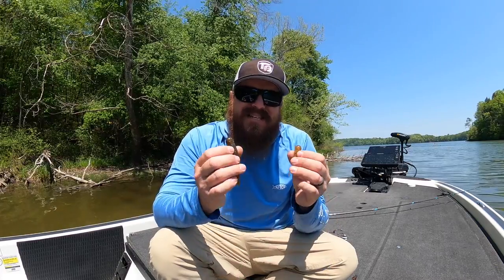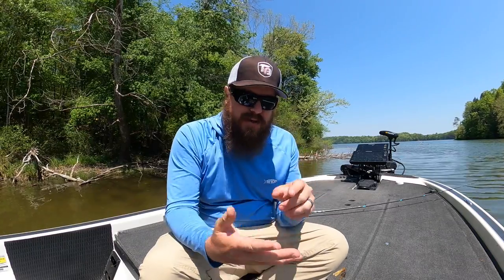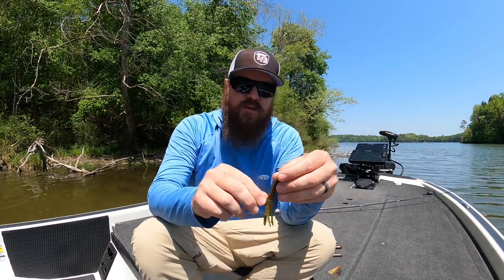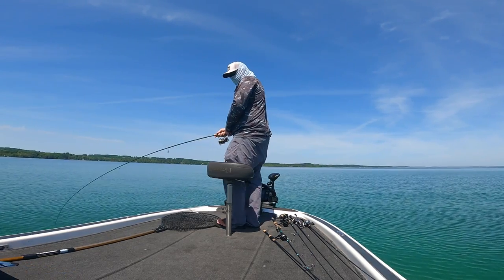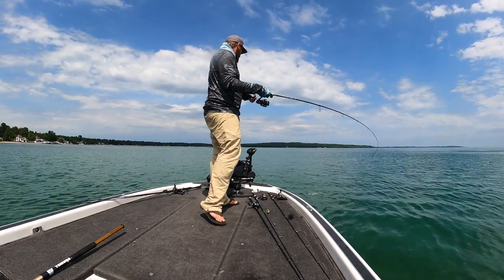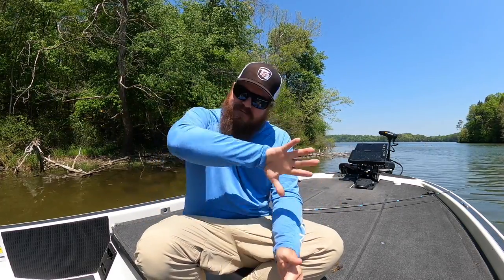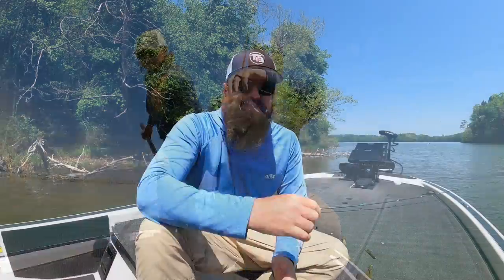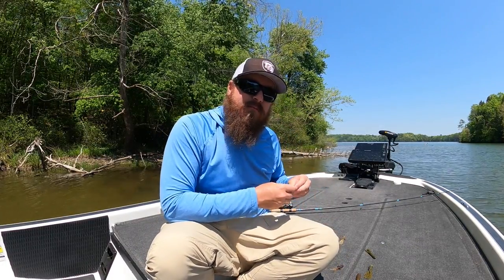Tube Fishing Tricks - How To Catch More Bass Right Now!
The tube is the forgotten bait! Most of us great up throwing them but many anglers don't even think to throw them anymore. If you're guilty of abandoning the tube, its time to change your ways! Tube jigs, finesse tubes, tube baits, whatever you call them... these baits are fish catchers every day of the year and today we're showing you how we dial them in to catch bigger bass no matter where we go!

Whether you're flipping heavy cover in the South, fishing deep points in the West, or chasing Smallmouth on flats in the North, the tube should have a permanent place in your arsenal. These adaptable baits will catch fish in virtually every situation. Even if they're not a mainstay in your arsenal, when the going gets tough you can rely on a tube to put fish in the boat. The key to these baits is understanding when to switch between the different styles and rigging options to keep catching fish.

Below you'll find a breakdown of the exact baits and heads we use when fishing a tube. We've included the exact sizes, weights, and colors we fish in each situation. We've also included some of our favorite tube fishing gear. All the links go directly to Tackle Warehouse where you can see detailed photos and descriptions of each item.

TOURNAMENT TUBES...
Colors: Green Pumpkin, Green Pumpkin Purple Copper Flake

Colors: Brown Craw Salt and Pepper, Green Craw Salt and Pepper

FLIPPING TUBES...
Colors: 1099, Green Pumpkin, Black Blue Silver

FULL BODY/DOUBLE DIP TUBES...
Colors: Juvenile Goby, Dark Melon Purple, Ten Point

Colors: Green Pumpkin Blue, Green Pumpkin Purple Copper Flake

Colors: Light Pumpkin Blk Purp, Green Pumpkin, Crawfish

FINESSE TUBES...

NED TUBES...
Colors: Green Pumpkin, Mud Bug

Colors: Drews Craw, Green Pumpkin

TUBE HEADS...
Size: 1/0 or 2/0 Hook

Sizes: 2/0 Hook

Sizes: 3/16, 1/4 oz

Sizes: 3/8 oz

Sizes: 3/8 and 1/2 oz

G LOOMIS TUBE COMBO...

ST. CROIX TUBE COMBO...

MEGABASS TUBE COMBO...

BUDGET TUBE COMBO...